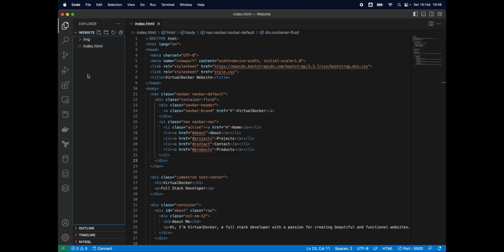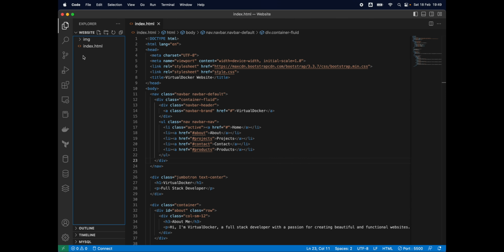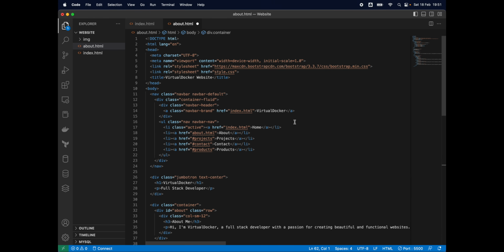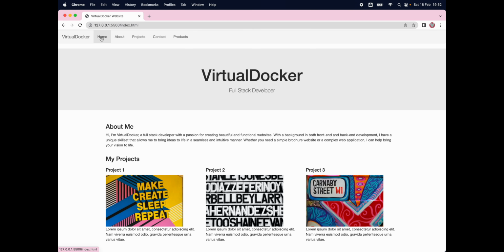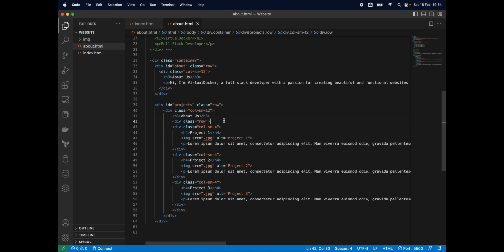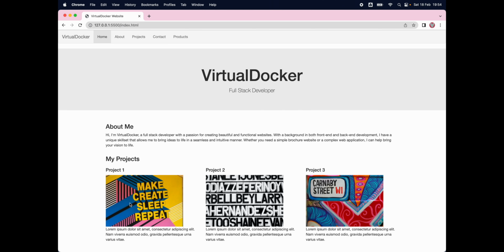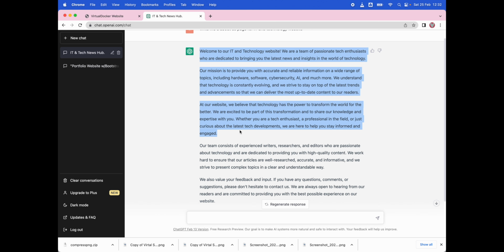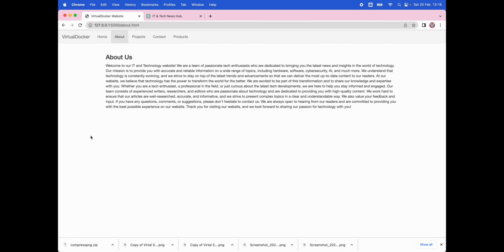How to Build a Portfolio website using Chat GPT – Part 2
In this video we are going continue with learning how to make use of Chat GPT to create a portfolio website about us page using an intelligence artificial tool called Chat GPT.
We are going to learn how to use few HTML tags, adding photos to the website and many more.

Chat GPT enables you to create contents, CV, emails, reports, code, and many more and make money using artificial intelligence tool.

Tech-Stack:
HTML
CSS Bootstrap
VS CODE

The code editor used for this video is the vs code or Visual Studio code.